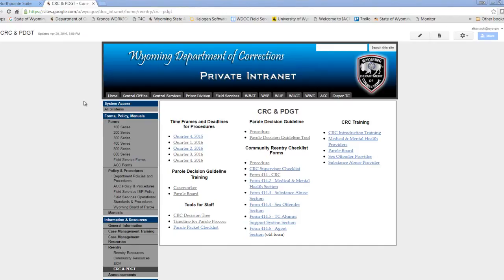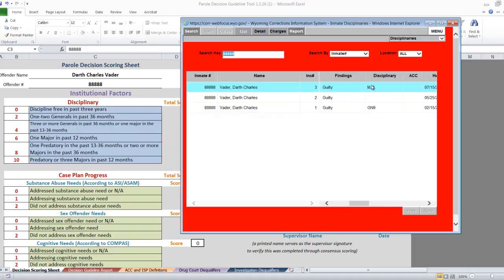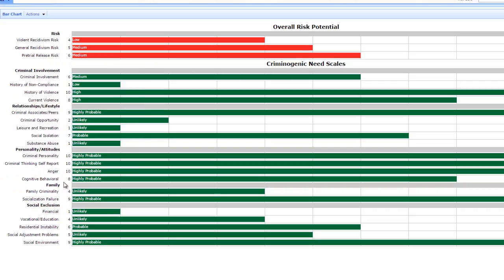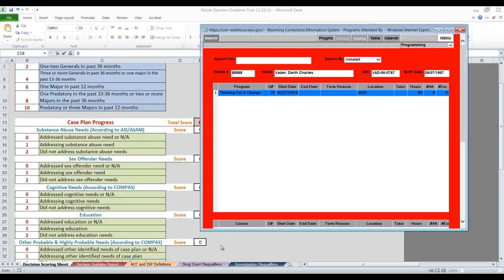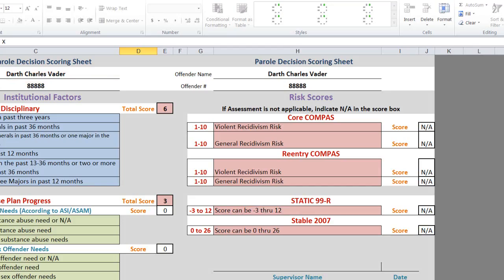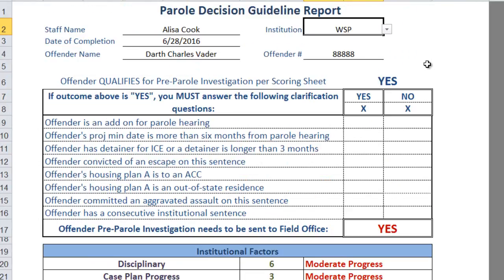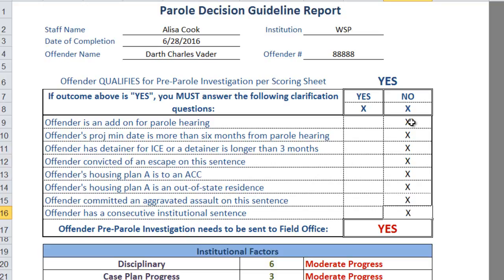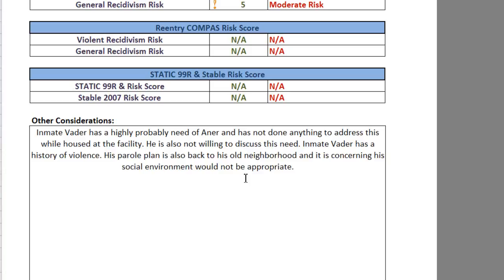PDGT Tutorial Video